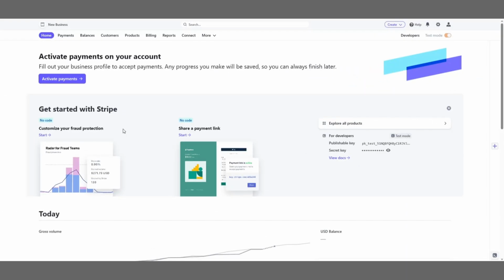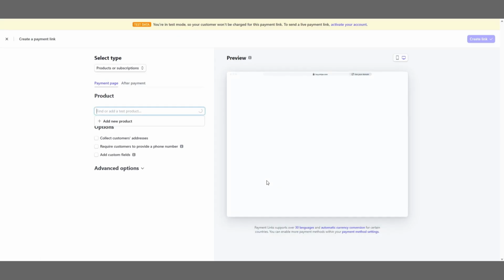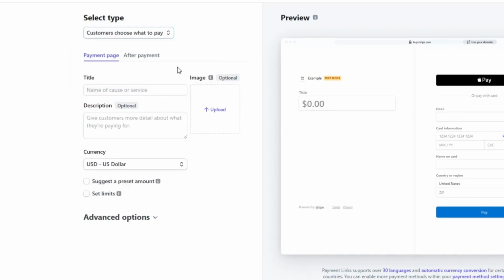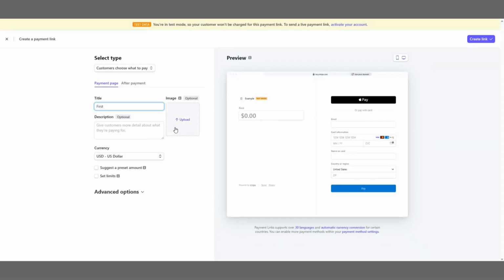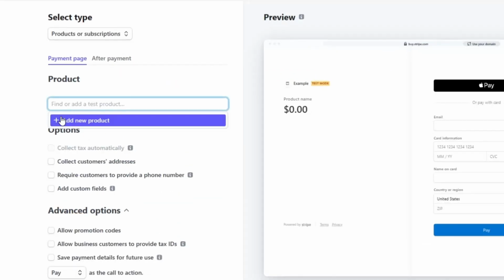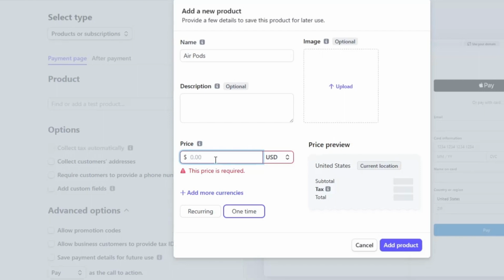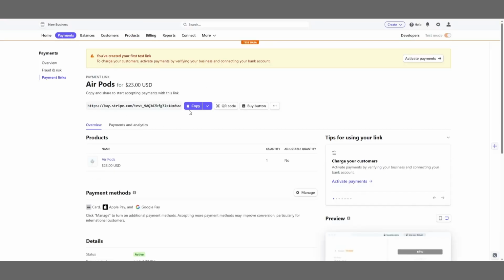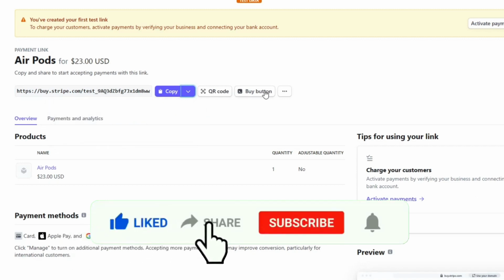How To Setup Stripe Payment Link | easy tutorial 2024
In this comprehensive tutorial, we'll guide you through the process of setting up a Stripe payment link. Stripe payment links provide a convenient and secure way to accept payments for your products or services online.

Learn how to setup a payment link with Stripe effortlessly. We'll walk you through the step-by-step process, from creating a Stripe account to generating and sharing payment links with your customers. Discover how to customize your payment links, set up recurring payments, and leverage the power of Stripe's payment gateway.

Unlock the potential of Stripe as your preferred payment solution. Whether you're a business owner, freelancer, or service provider, setting up a Stripe payment link can streamline your payment collection process and provide a seamless experience for your customers.

Join us as we explore different scenarios and demonstrate practical examples of using Stripe payment links. From integrating with e-commerce platforms to leveraging the power of subscriptions, this tutorial covers it all.